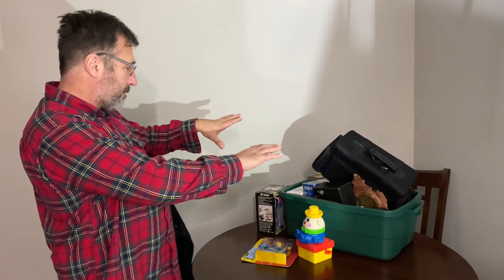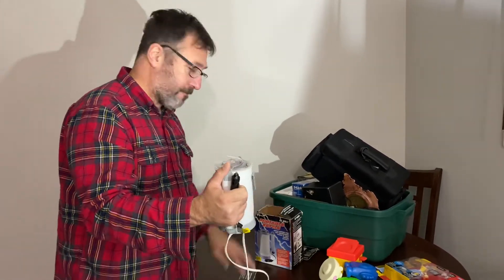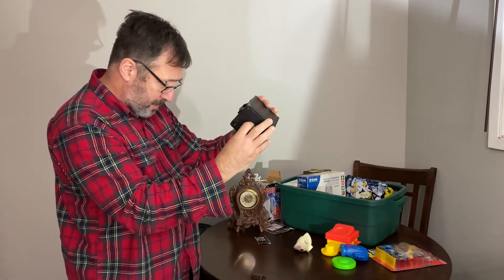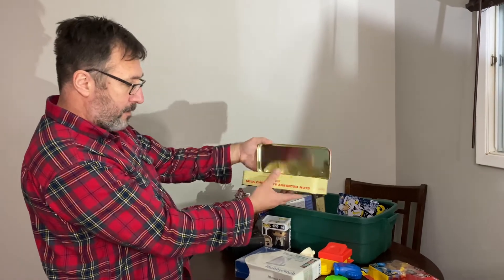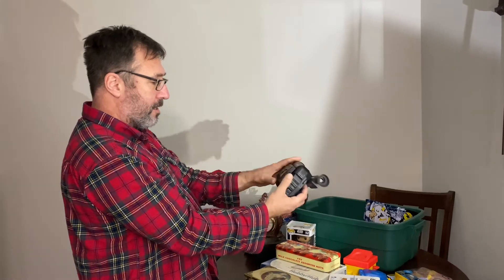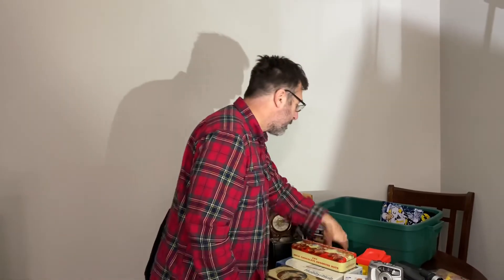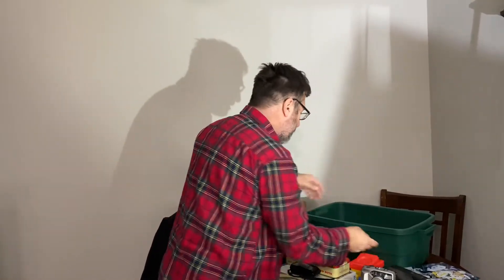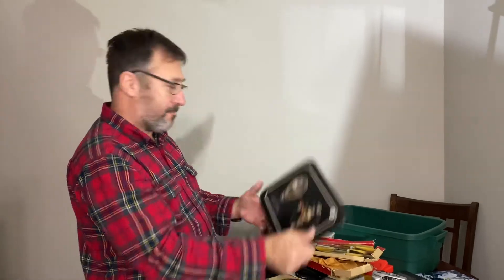Nice little haul to list on eBay and they threw in the bin!!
Another thrifting haul of things to resell on ebay and poshmark Me and Kelly are enjoying being resellers and creating some nice side income. See what we got and how much we think we can get for it.